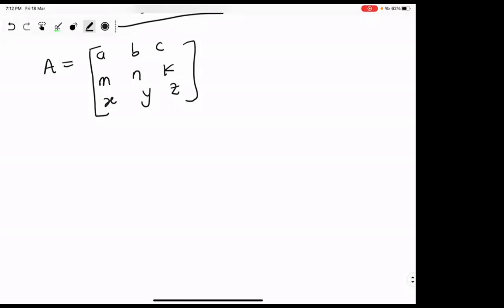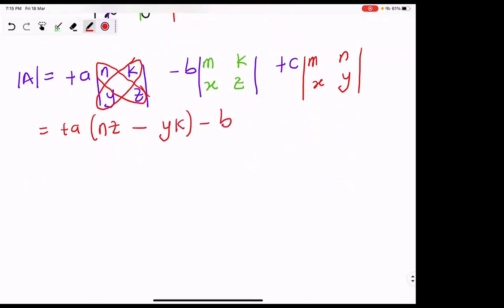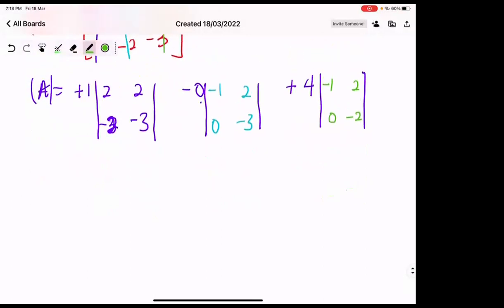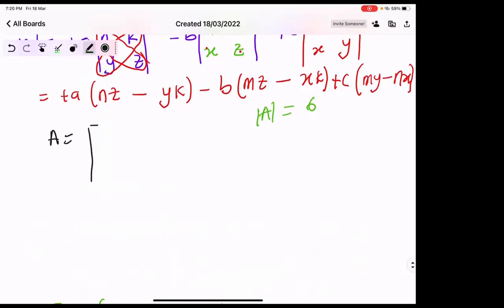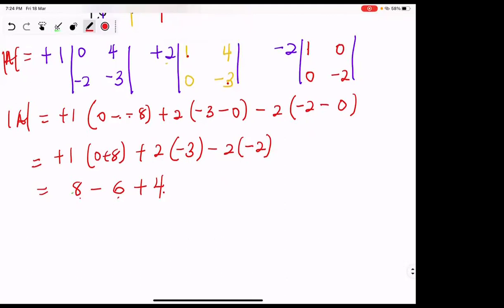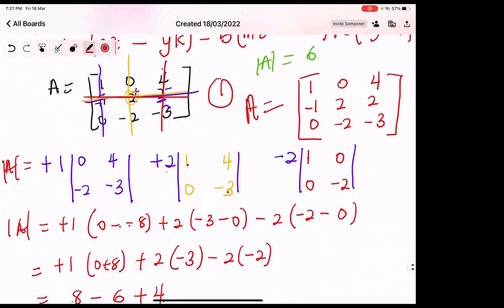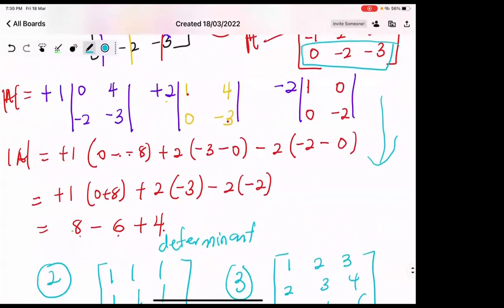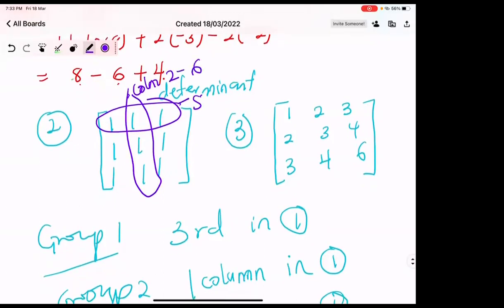GCTU_BIT_Evening_Assignment_Compu_Mathematics_Level_100